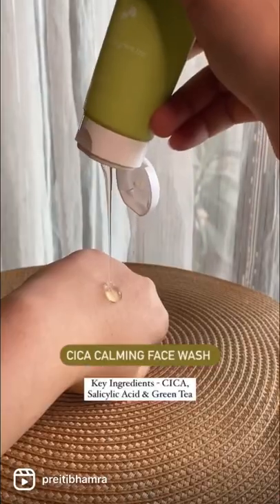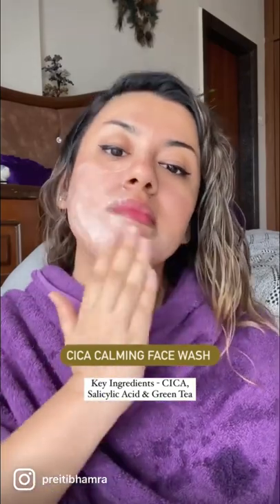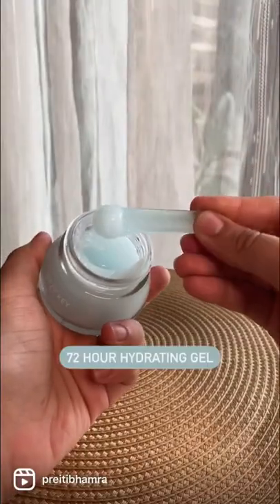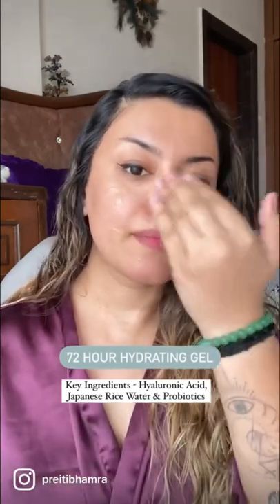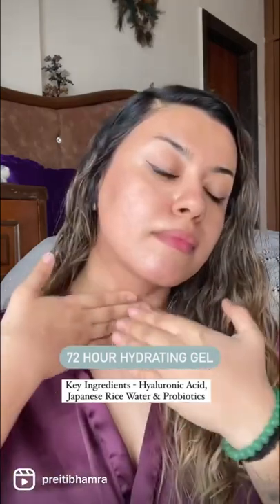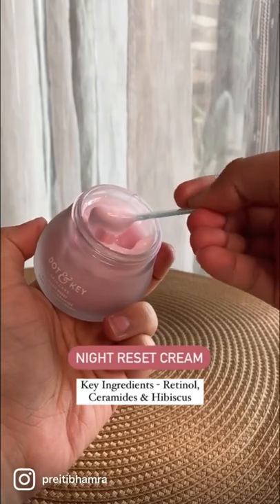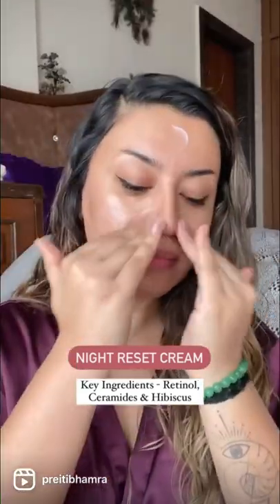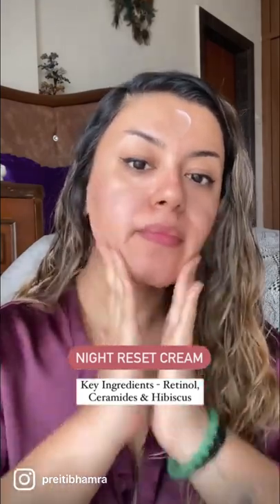💜My Favorites from Dot & Key | Best of Dot & Key Skincare & Haircare